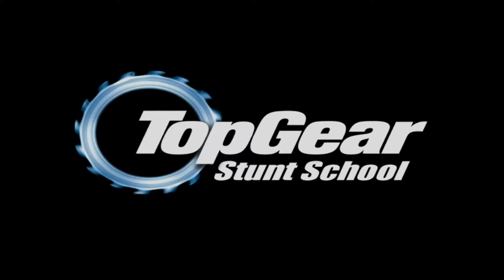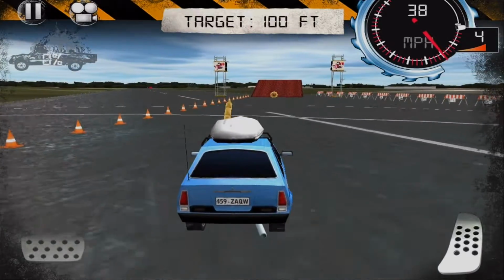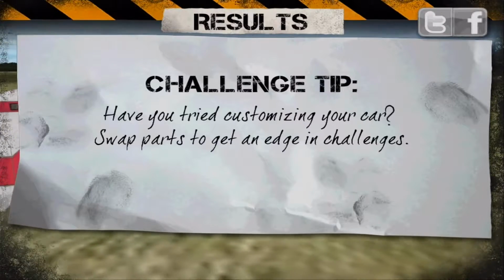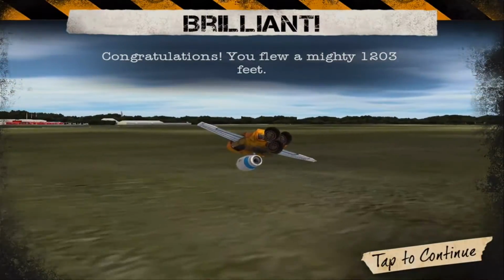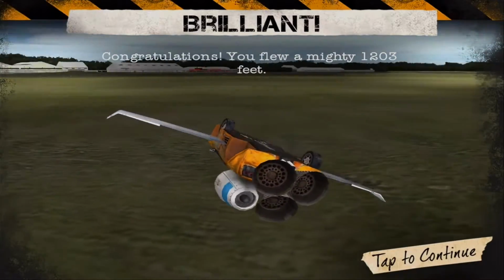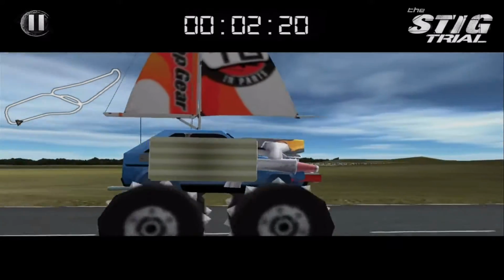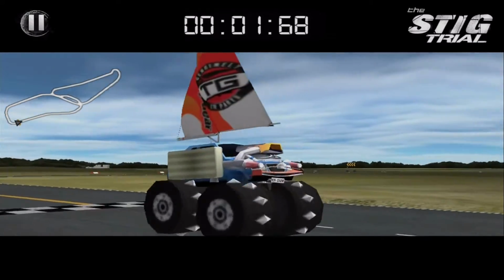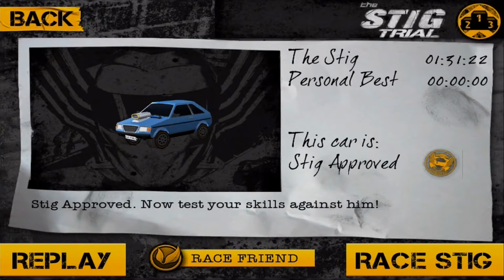Top Gear Stunt School - Episode 1 - Welcome To The Best App... In The World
Do want to see what happens when you strap a jet engine to the top, rockets at the back and wings to the side of a supercar and then try and do a long jump? Well the you're in the right place, and that's just scratching the surface with what you can do in this incredible app.

Songs Used (In Order):
Top Gear Theme Song
F1 06 - Menu Music
Bloc Party - Banquet (Instrumental)
Simpsons Hit & Run - Bart 'n' Frink
Simpsons Hit & Run - Never Trust a Snake

What is this series?: This series is on the Top Gear Stunt School iOS only app that was last updated in December 2012. In this game you can do lots of crazy stunts and challenges, as well as build cars for the stig to drive then race him against. Finally there's also the free roam mode around the Top Gear test track. But where this game really shines is the car customisation. You can fit jet engines, mortars, wings and even helicopter blades to your car. It's a lot of fun and is incredibly replayable.